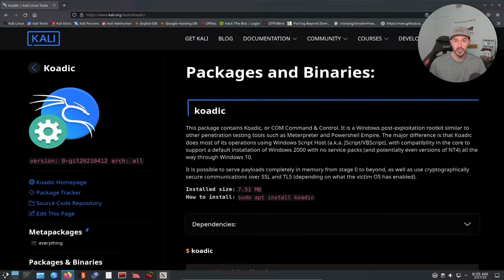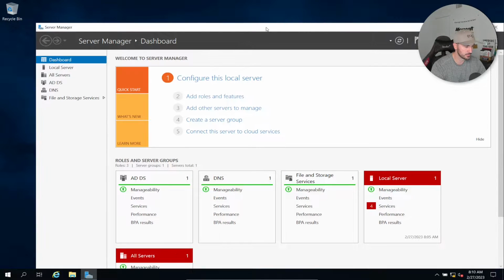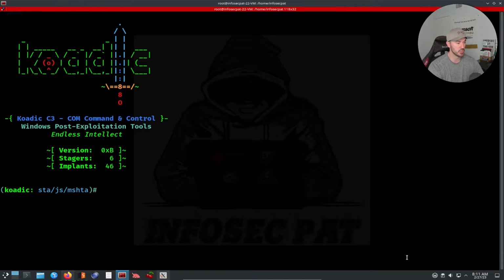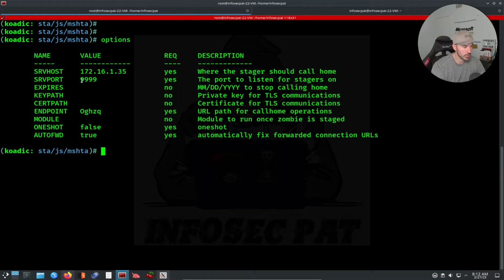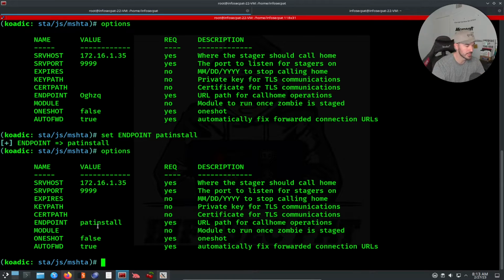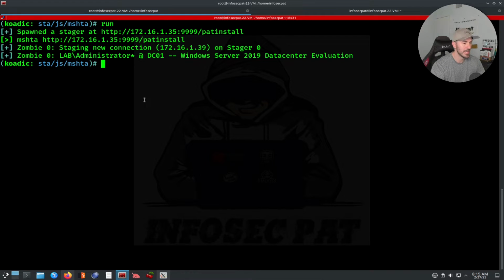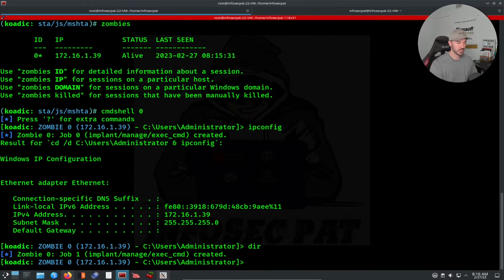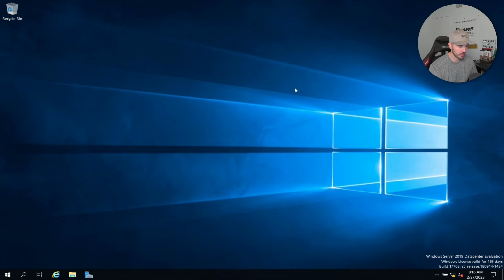How To Remotely Connect To Any Windows PC With Koadic C2 Kali Linux Tool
1. RTFM: Red Team Field Manual v2
2. Blue Team Field Manual (BTFM)
3. PTFM: Purple Team Field Manual
4. LFM: Linux Field Manual
5. Operator Handbook: Red Team + OSINT + Blue Team Reference
6. Linux Basics for Hackers
7. Advanced Security Testing with Kali Linux

1. ALFA AWUS036ACH
2. ALFA Network AWUS036ACS Wide-Coverage Dual-Band AC600 USB Wireless Wi-Fi Adapter
3. Panda Wireless PAU06 300Mbps Wireless N USB Adapter
4. Alfa AC1900 WiFi Adapter - 1900 Mbps 802.11ac Long-Range Dual Band USB 3.0 Wi-Fi Network Adapter
5. Tp-Link TL-WN722N IEEE 802.11n USB - Wi-Fi Adapter

The Gear I use for recording, links are below:

1. My Lumix G7 Camera
2. My Camera Tripod
3. Blue Yeti Microphone
4. Cam Link 4K Capture Card
5. Rode Camera Microphone
6. Lighting setup
7. Stand-Up Desk
8. Logitech Brio 4K Webcam
9. VIVO 32-inch Desk Converter, Height Adjustable Riser, Sit to Stand Dual Monitor and Laptop Workstation with Wide Keyboard Tray, Black, DESK-V000K, 32

Networking Gear for Home Office:

1. My Dream Machine Firewall
2. Ubiquiti UniFi 6 Lite Access Point
3. My Synology 5-bay DiskStation DS1522+
4. ARRIS SURFboard SB8200 DOCSIS 3.1 Cable Modem
5. Dell XPS 15 9510 Laptop
6. Dell Docking Station